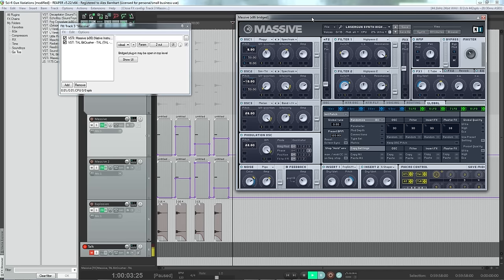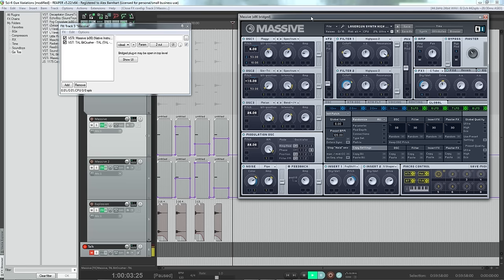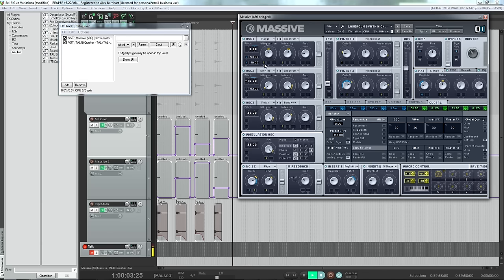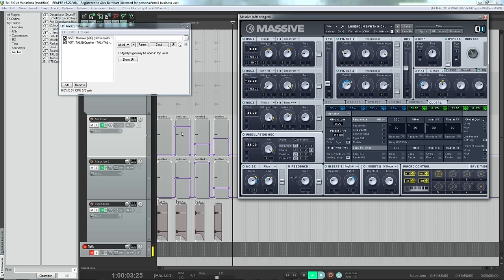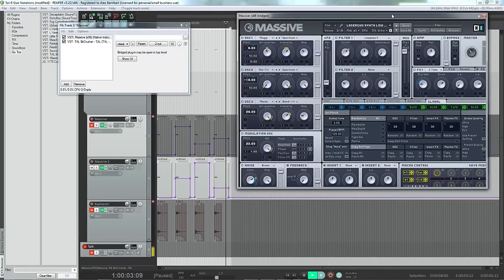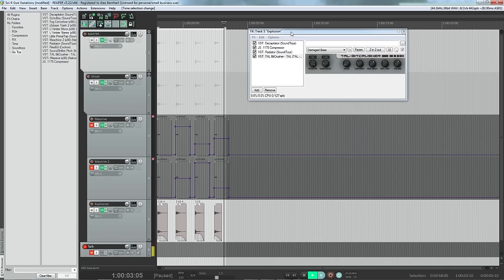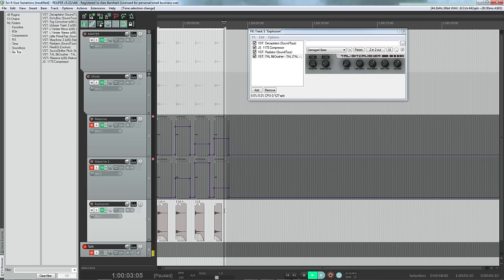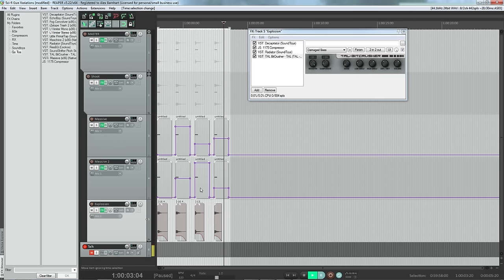Sound Design Tutorial #3 - Getting Variations Out of a Soft-Synth and Sci-Fi Gun Workflow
Hey everyone! This one is kind of a couple things. I show a cool way to get small variations on the same synth patch using Macro Controls and automation and show how I applied that technique to a Sci-Fi shot gun sound I was working on.

The main plugin I used is NI Massive.

Link to massive presets and final assets. Free to use in whatever way you see fit, commercial projects included.